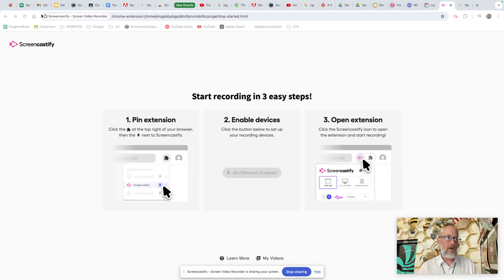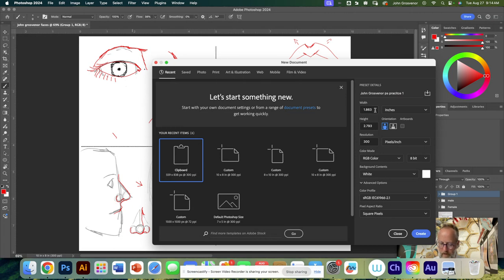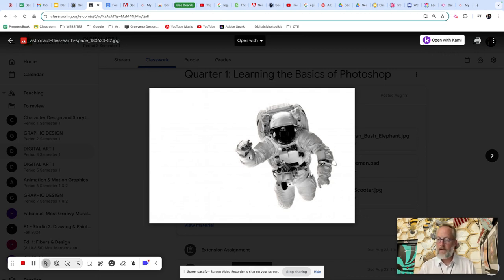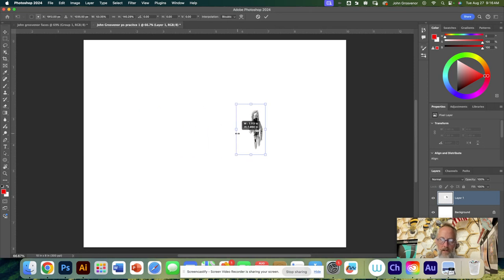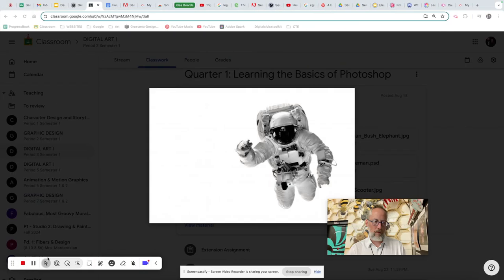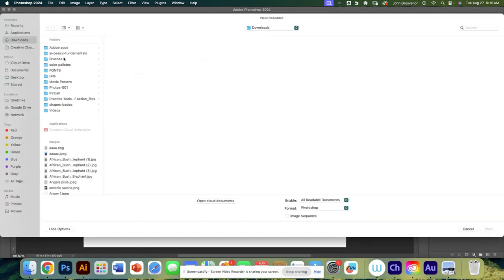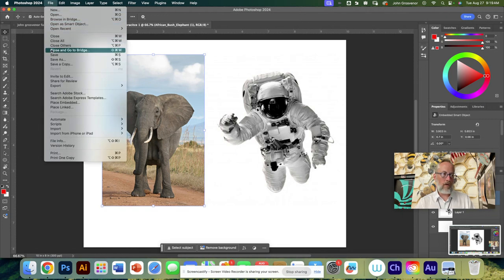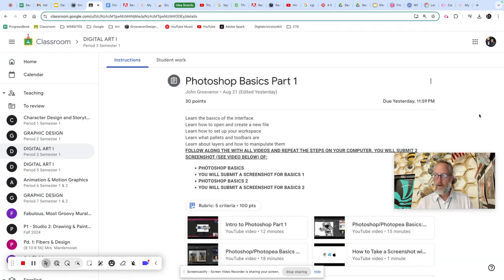PS PRACTICE 1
BASIC NAVIGATION AND USER INTERFACE OF PHOTOSHOP